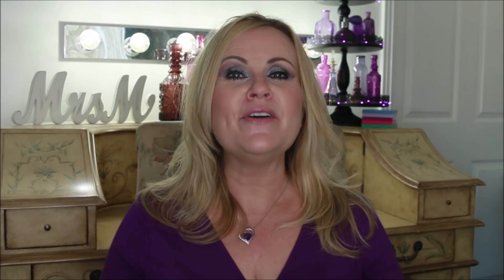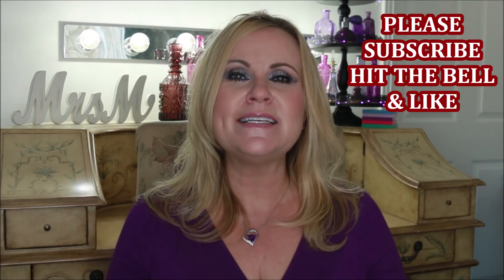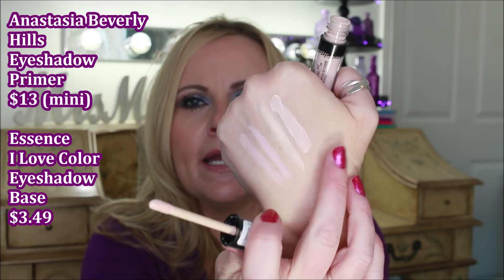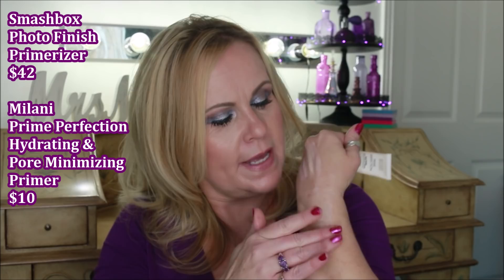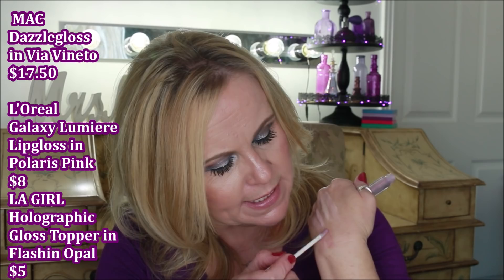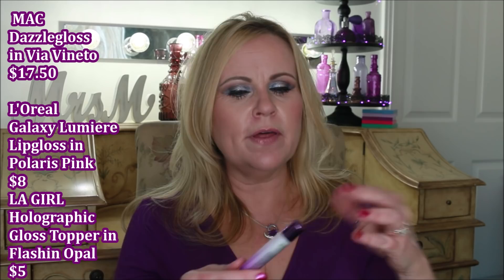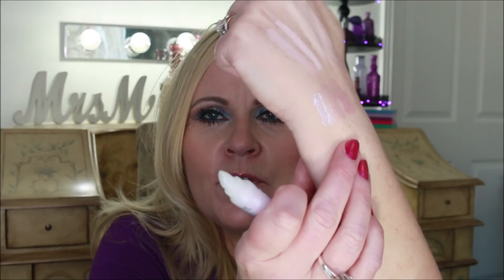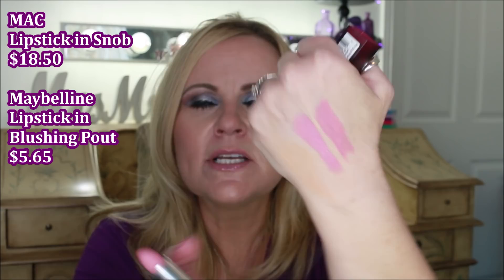MAKEUP DUPES THAT RIVAL HIGH END PRODUCTS 2020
I'm sharing with you more of the expensive makeup I've replaced with cheaper drugstore makeup. There are some highend makeup dupes and some are drugstore products that perform like luxury makeup. I'm always on the hunt for affordable makeup, and I get so excited when I'm able to bring you DRUGSTORE DUPES FOR HIGH END PRODUCTS 2020 that help us save money! So I've been testing these viral DRUGSTORE DUPES FOR HIGH END PRODUCTS 2020 and I love them all. I hope you enjoy the video.

*Makeup Worn:Flower Beauty Light Illusion Foundation in Porcelain
Milani Conceal & Perfect Concealer in Ivory Rose
J.Cat Beauty Lash Lengthening Mascara
Benefit They're Real Mascara
Lancome Absolue Finishing Powder in Absolue Golden
Cover FX Illuminating Setting Spray
Lottie London Eyeshadow Palette in The Mauves
BH Cosmetics Fairy Lights Palette
Flower Beauty Flower Pots Blush in Sweet Pea
Coty Airspun Highlighter in Snow Much Ice

*Products Mentioned:
Benefit High Brow Highlight & Lift Pencil

Smashbox Primerizer

MAC Dazzlegloss in Via Veneto
DUPE 1
DUPE 2

MAC Lipstick in Snob
DUPE (Ulta)

Becca Shimmering Skin Perfector Pressed Highlight in Prismatic Amethyst

Buxom Full On Plumping Lip Cream in Lavender Cosmos

Strivectin Neck Cream

About me:
I'm 51 years old. I have dry skin. Skin concerns are age spots, wrinkles under the eyes, lip lines, dry skin, uneven skin tone, shedding from Retin A. Neutral leaning towards cool undertone. Normal/Combo skin in summer. Light/medium skin tone in summer. L'Oreal Preference Light Ash Blond Home Hair color

This has no impact on the cost to you the consumer. I link to products this way whenever possible, and it has no bearing on the products I choose to review or recommend because all products can have links attached to them, no matter what they are. I would link the products on Ulta/Sephora/etc website anyway as a means of connecting you to the products, so now it simply offers the potential for a slight financial benefit to me, which I greatly appreciate as I've not done sponsored videos. Feel free to use, or not use, the links provided.